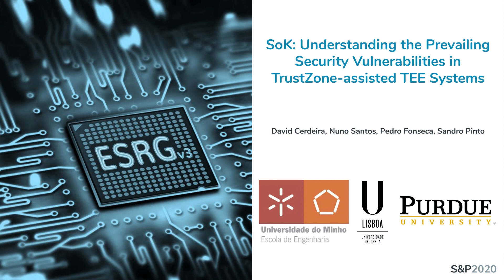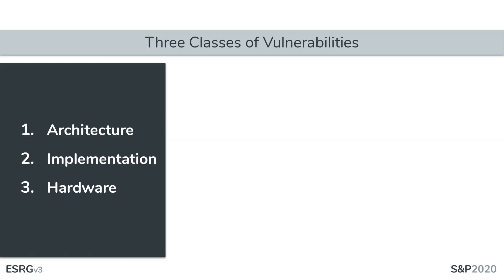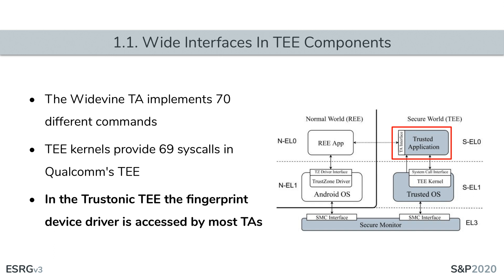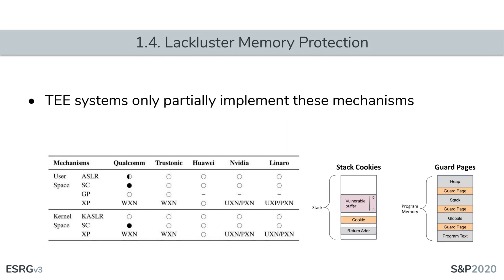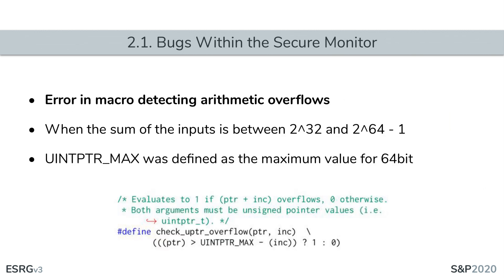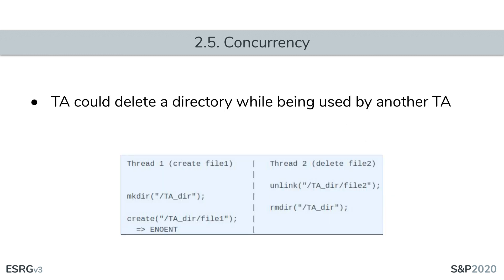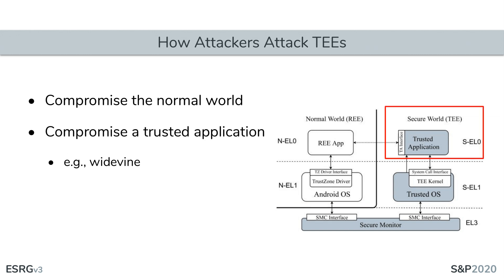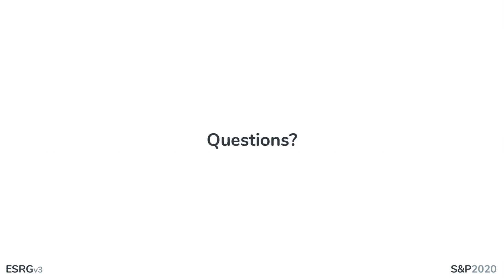SoK: Understanding the Prevailing Security Vulnerabilities in TrustZone-Assisted TEE Systems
SoK: Understanding the Prevailing Security Vulnerabilities in TrustZone-Assisted TEE Systems—David Cerdeira, Nuno Santos, Pedro Fonseca, Sandro Pinto

Hundreds of millions of mobile devices worldwide
rely on Trusted Execution Environments (TEEs) built with Arm
TrustZone for the protection of security-critical applications (e.g.,
DRM) and operating system (OS) components (e.g., Android
keystore). TEEs are often assumed to be highly secure; however,
over the past years, TEEs have been successfully attacked
multiple times, with highly damaging impact across various
platforms. Unfortunately, these attacks have been possible by
the presence of security flaws in TEE systems. In this paper, we
aim to understand which types of vulnerabilities and limitations
affect existing TrustZone-assisted TEE systems, what are the
main challenges to build them correctly, and what contributions
can be borrowed from the research community to overcome
them. To this end, we present a security analysis of popular
TrustZone-assisted TEE systems (targeting Cortex-A processors)
developed by Qualcomm, Trustonic, Huawei, Nvidia, and Linaro.
By studying publicly documented exploits and vulnerabilities as
well as by reverse engineering the TEE firmware, we identified
several critical vulnerabilities across existing systems which
makes it legitimate to raise reasonable concerns about the security
of commercial TEE implementations.